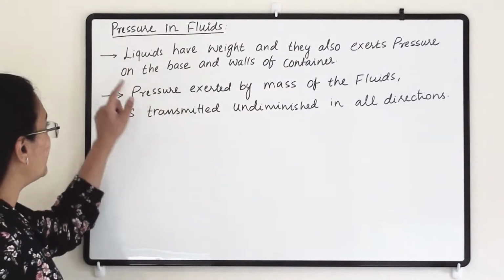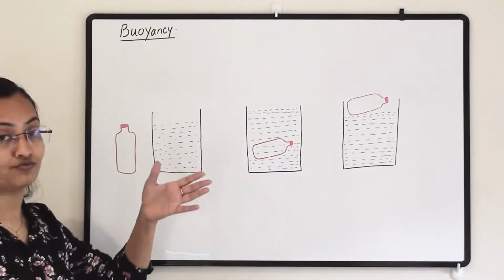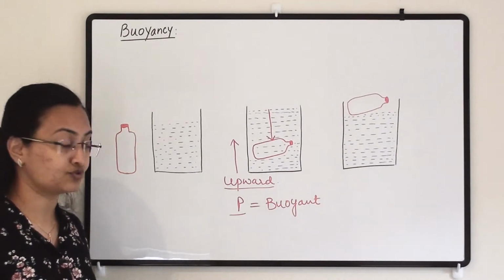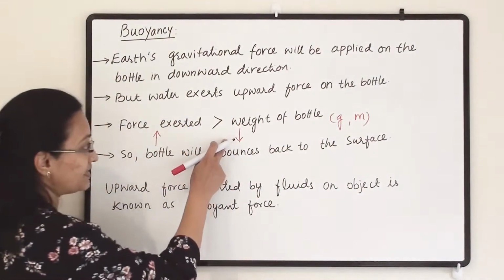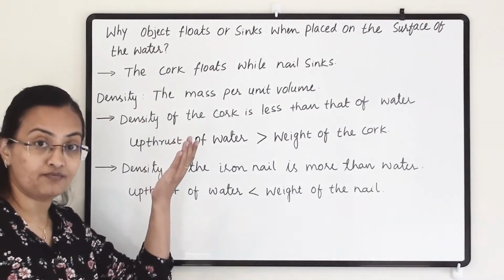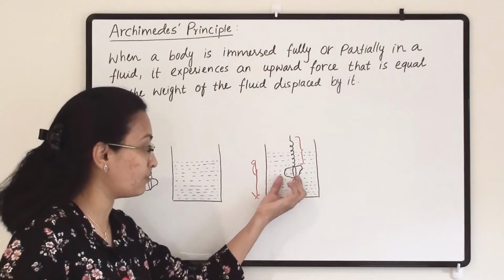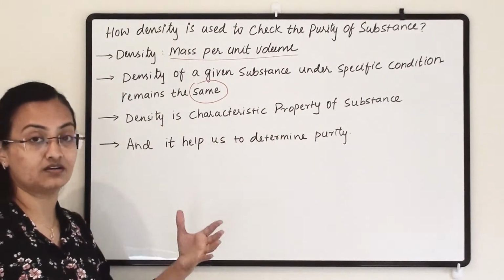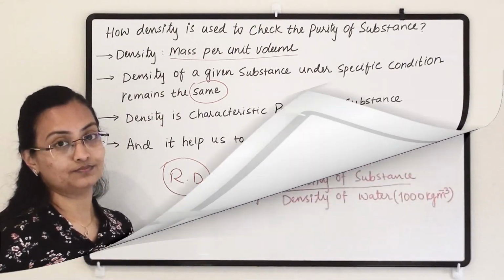CBSE Std-9 Sci Ch-10 Buoyant Force, Buoyancy|| Archimedes principle || Relative Density |Gravitation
Why object will float or sink? , Archimedes Principle for upthrust force of the water , Why density is used to check purity of substance? Relative density